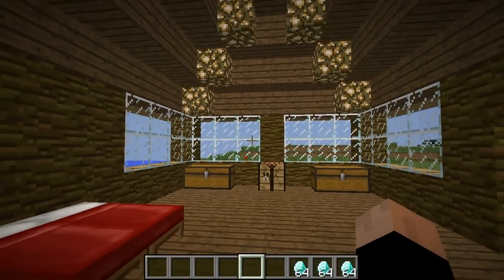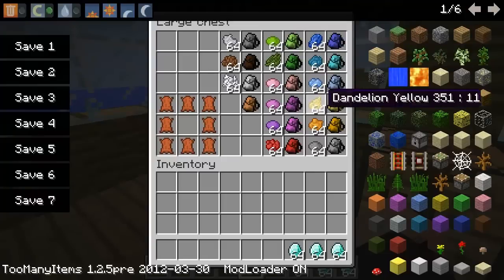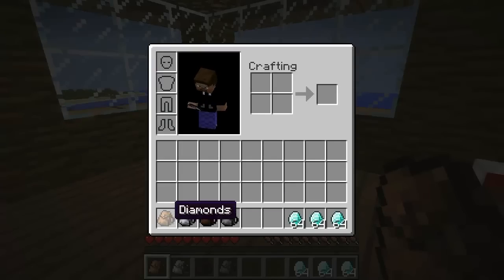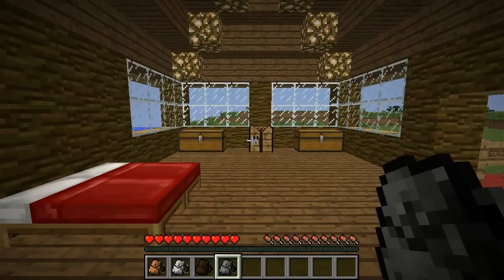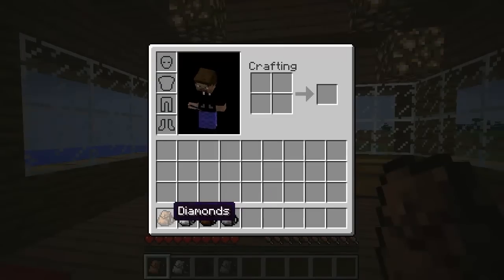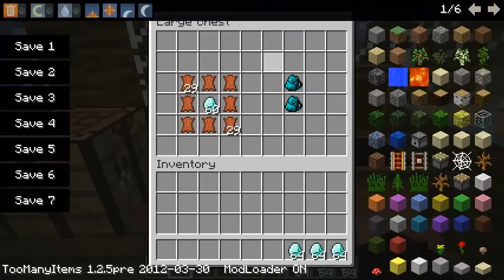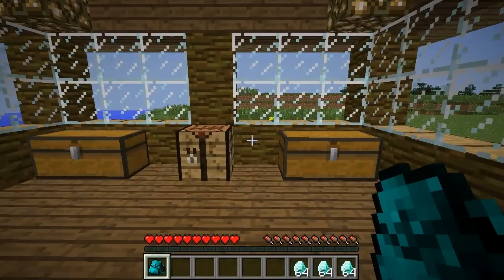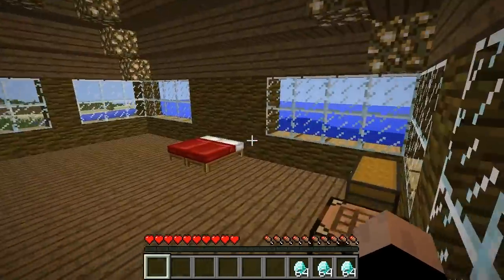Minecraft Mod Reviews: Backpack! (HD)